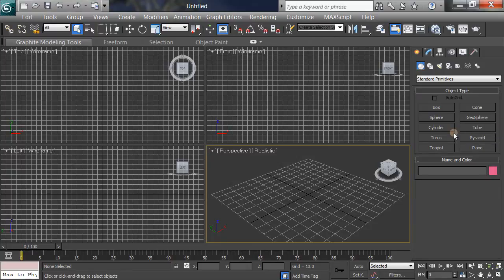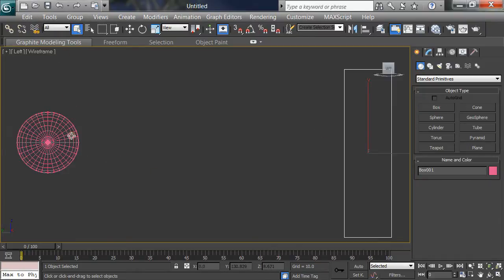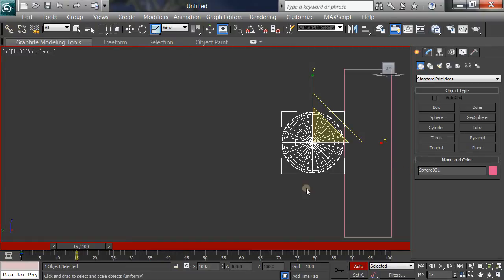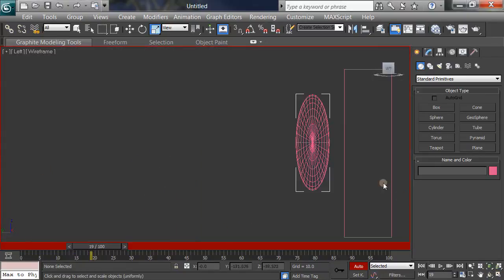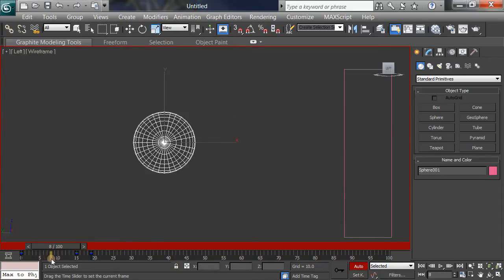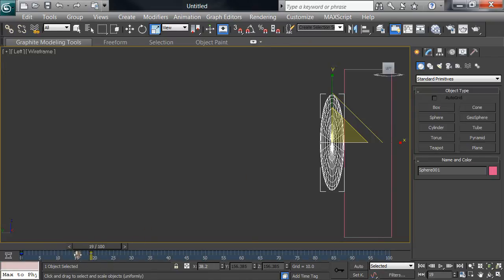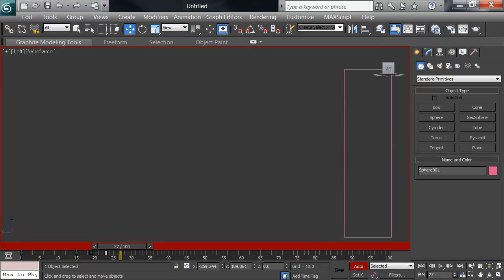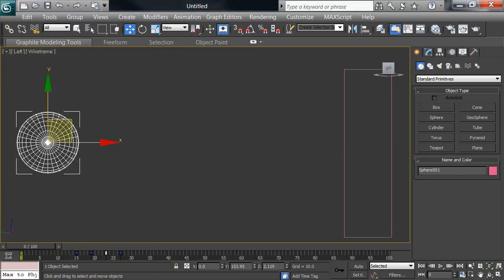Baseball Squash and Stretch Tutorial in 3ds Max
How to squash and stretch a ball, in this case a baseball, in 3ds Max.
The ball is impacting with a hard surface, and is squashed upon impact.
This is done by manually keyframing the animation.